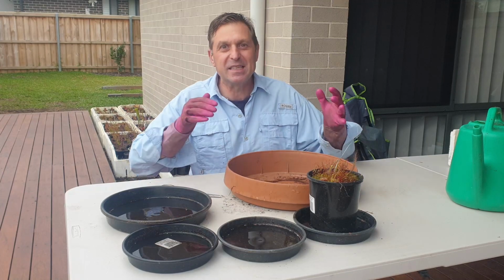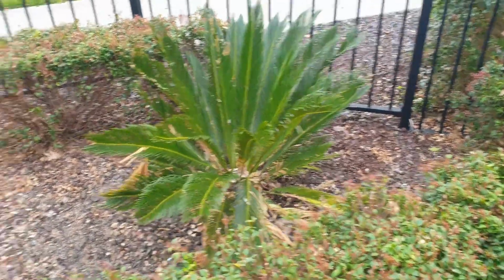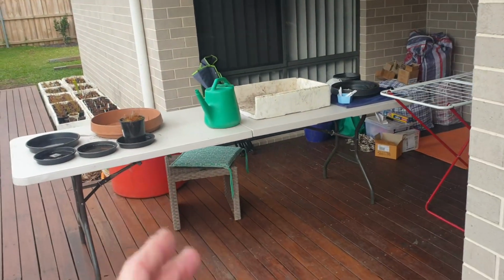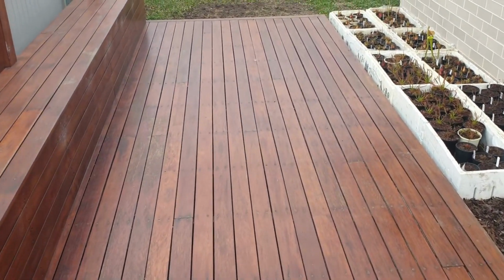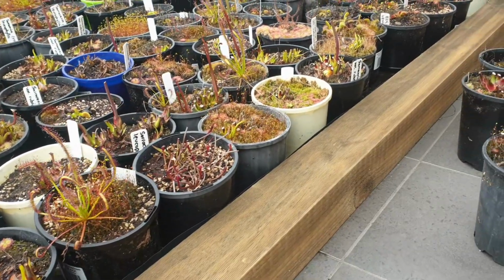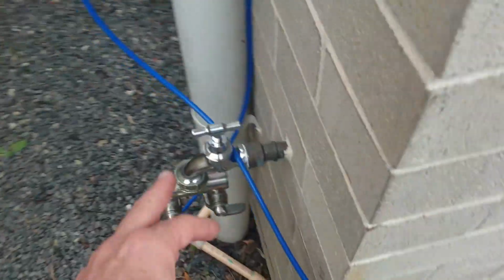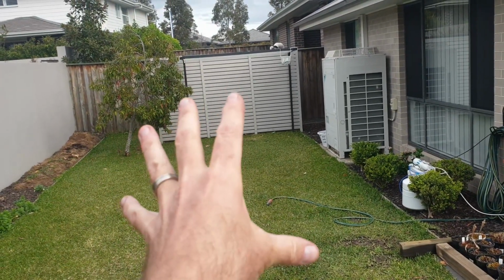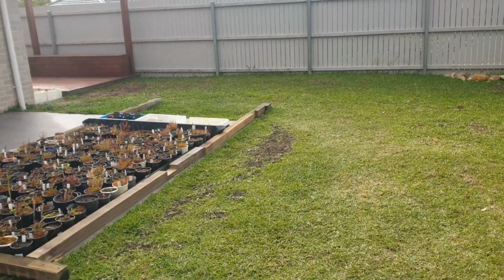Welcome To My New Home .......and Nursery!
It's been about a month since we moved into our new home. While we're slowly settling in I can't help but think about establishing my carnivorous plants nursery. Currently I have my pot plants sitting on the tiles in my backyard in a makeshift pond. Don't get me wrong ...it's nice to spend time with the plants. However I really need to start organizing my carnivorous plants so I know exactly how many and what types of plants I have. Check out my future plans to establish my nursery in my backyard such as the location for maximum sunlight, a sheltered area that will offer wind protection and the best type of wooden structure to store my plants. I also discuss briefly how I've set up my reverse osmosis (RO) filtration unit to create my makeshift pond that automatically waters my carnivorous plants.  As always ...Happy Growing!